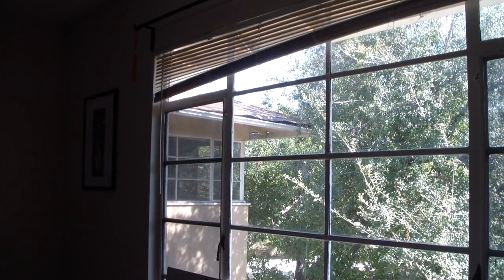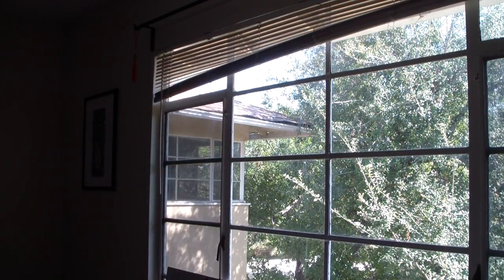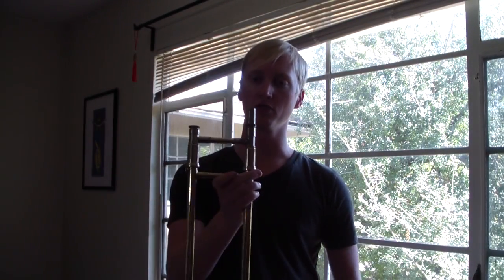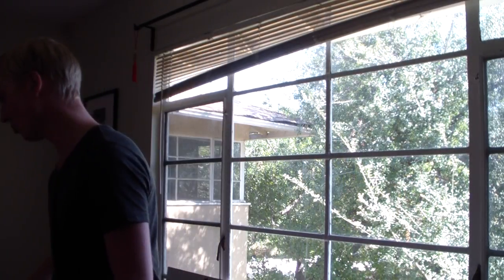Bass Slide Sound Comparison Round 2!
Ding ding ding! All played with my trusty Greg Black 1G .312 #2.